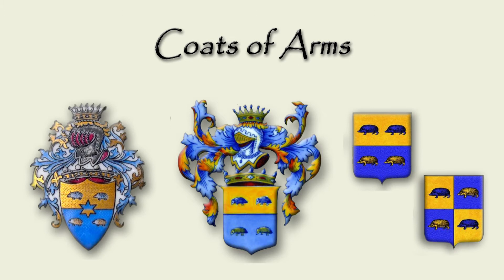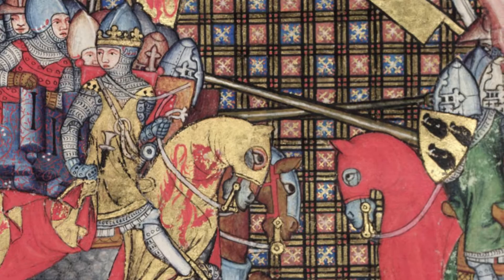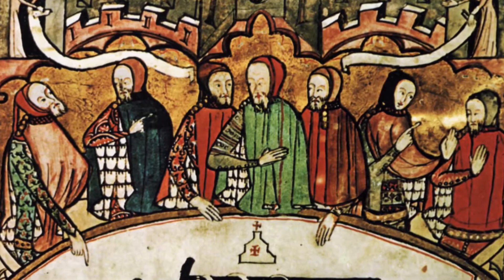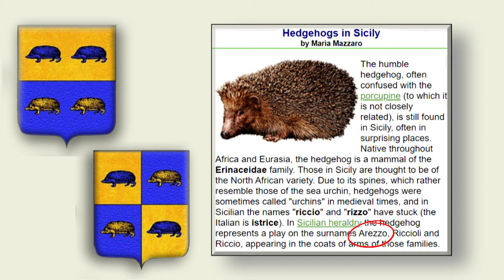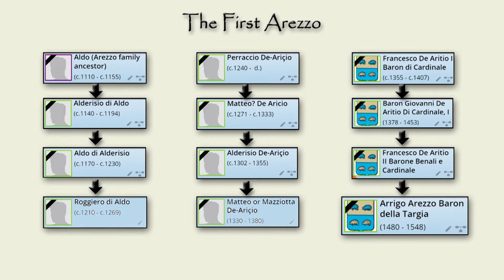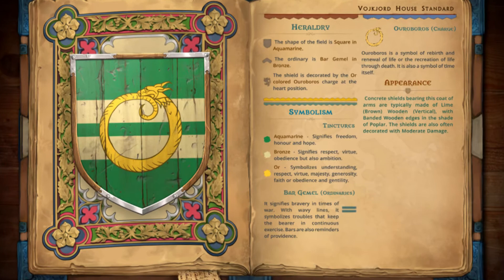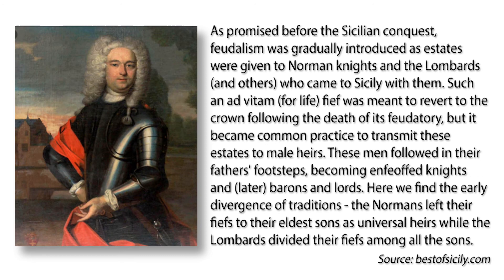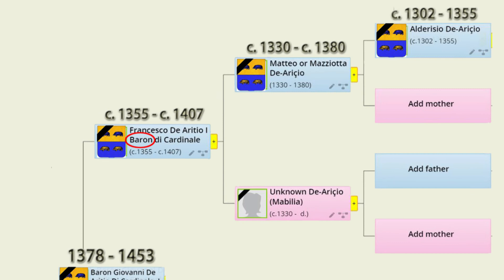The Arezzo Coat of Arms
This video talks about heraldry, coats of arms, surnames and nobility as it was practiced in Sicily. Specifically it discusses some theories regarding the  Arezzo name and coat of arms.